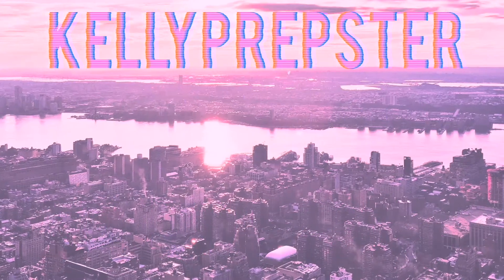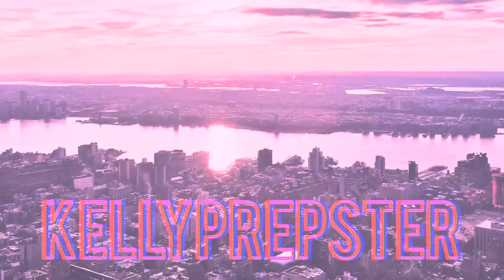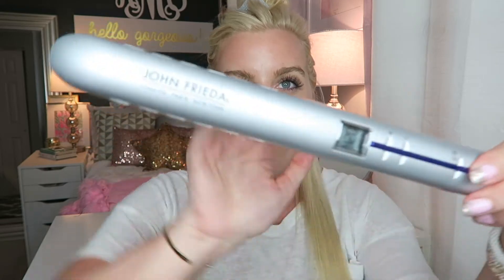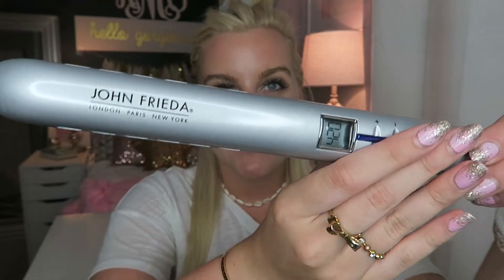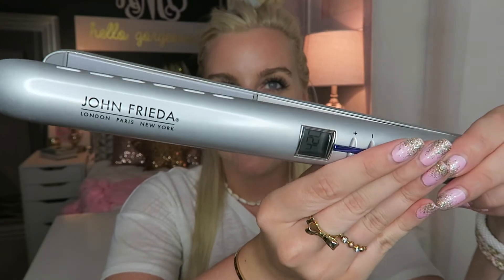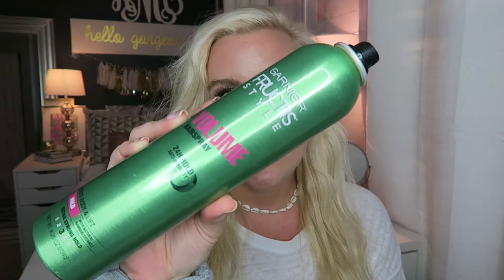EASY BEACHY WAVES: SUMMER HAIR TUTORIAL || Kellyprepster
Eeekssss this is one of my go-to hair styles for Summer! LUV YA!